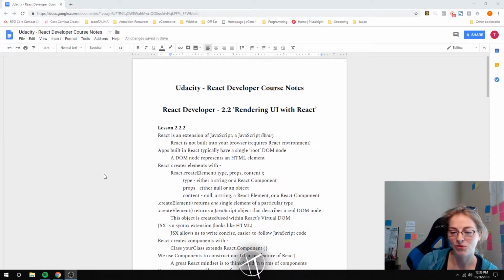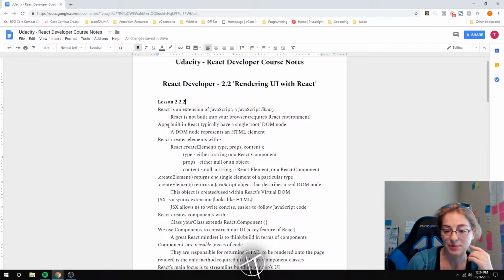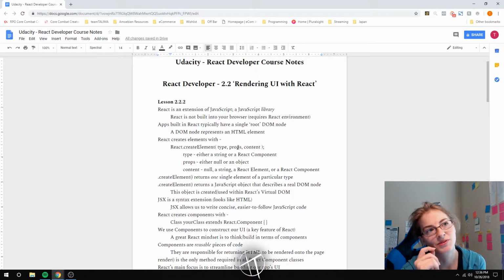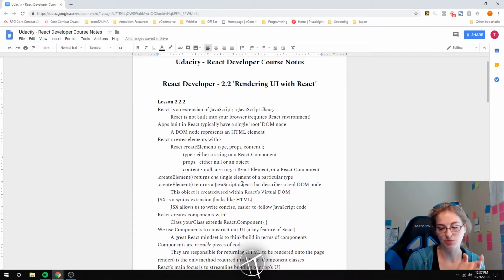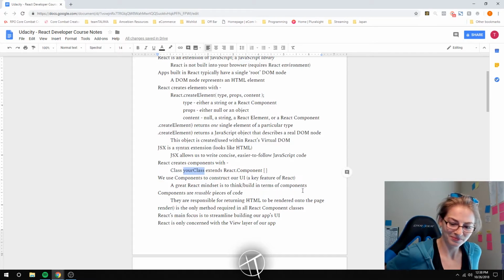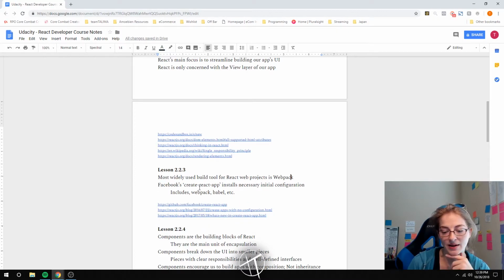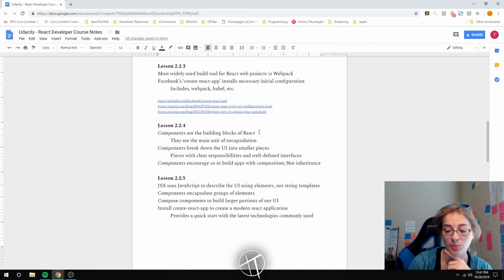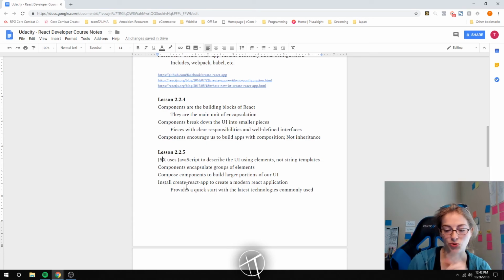REACT NANODEGREE - 2.2 Rendering UI with React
ʕ•ᴥ•ʔ  rawr
(My beastie is the best beastie)